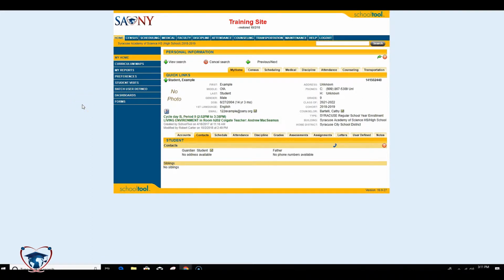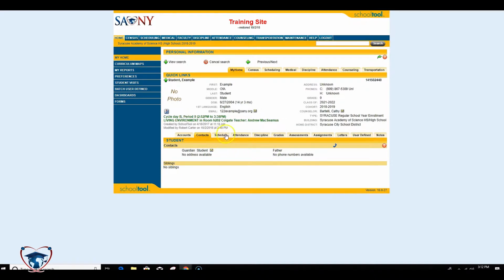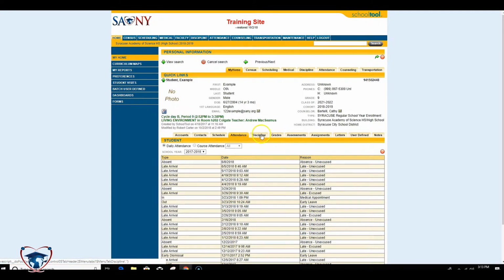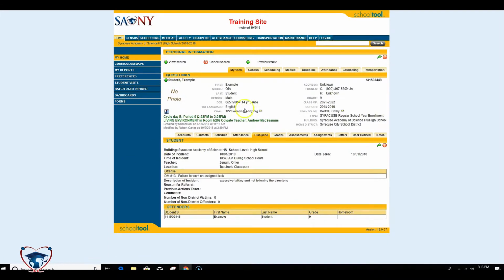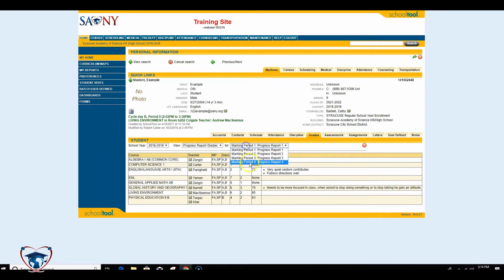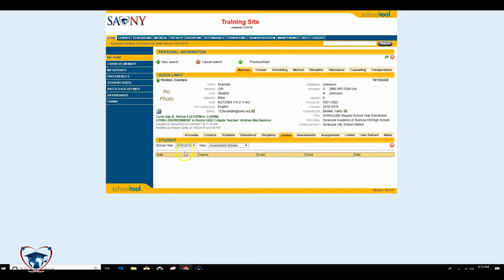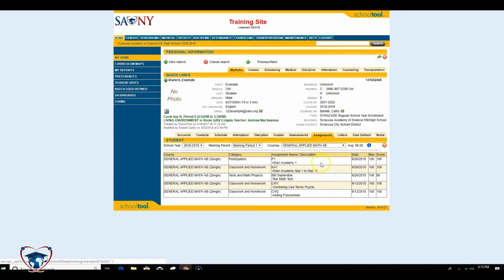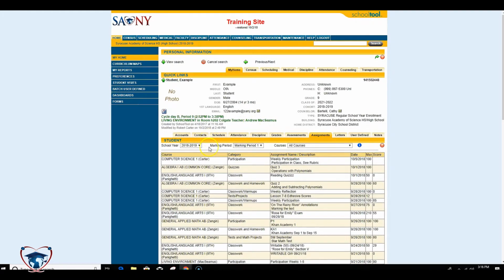How to Access Student Profile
This video details the information in each student account.

SchoolTool is a comprehensive student data management system. This site allows flexible building of courses and scheduling. Student grades, discipline, and more are organized in a user friendly manner with this tool. Additionally, this platform has a variety of reports for administrators and teachers alike to help drive your school’s academic goals.